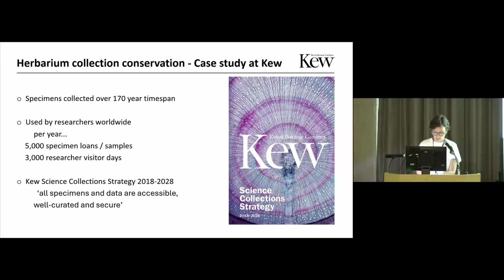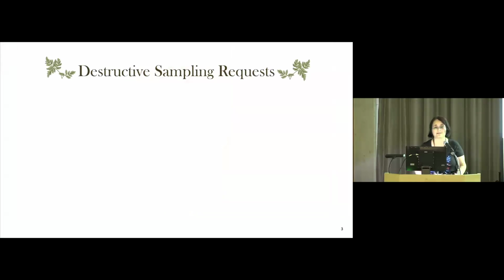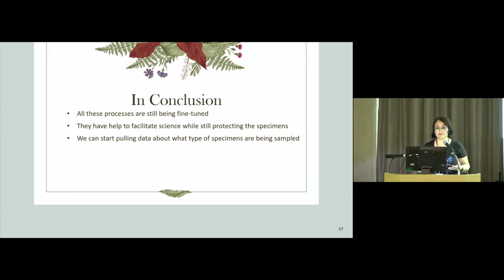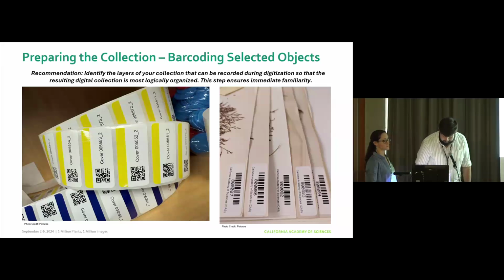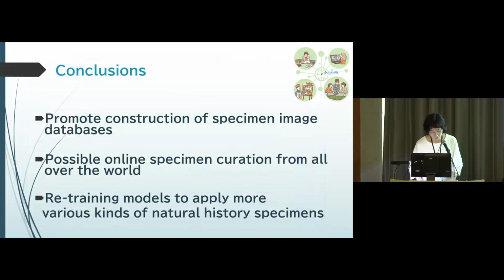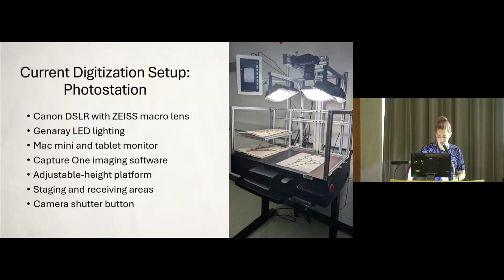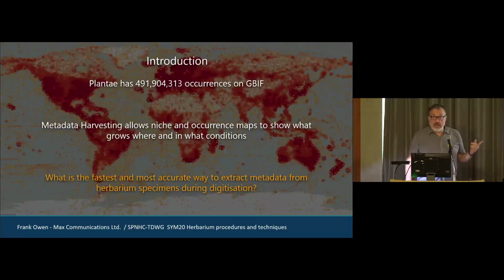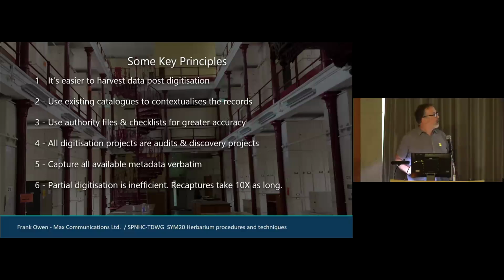SYM20.2 Herbarium Procedures and Techniques: Sharing best practice from across the globe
1:16 Introduction
1:47 1. Clare Drinkell - _Conservation in the herbarium - procedures and techniques for restoration in the collections_
16:41 2. Meghann Toner - _The question is, to destructive sample or not destructive sample botanical specimens_
30:41 3. Victor Shields & Emily Magnaghi - _1 Million Plants, 1 Million Images: Best Mass Digitization Practices from the Herbarium at California Academy of Sciences and Picturae_
46:14 4. Atsuko Takano - _Development of automated label data entry system from herbarium specimen images at HYO_
58:55 5. Hannah Merchant - _Mass digitization of vascular plant specimens at the Harvard University Herbaria_
1:15:36 6. Frank Owen - _Capturing Taxonomic Metadata in the Structure of The Kew Gardens Herbarium Collections during Mass Digitisation_